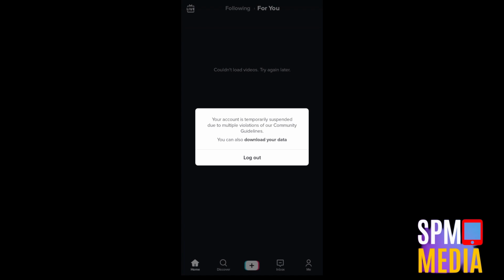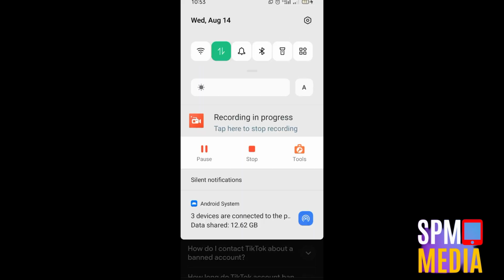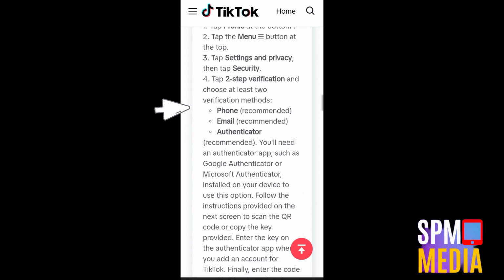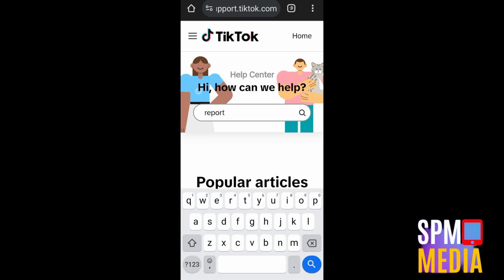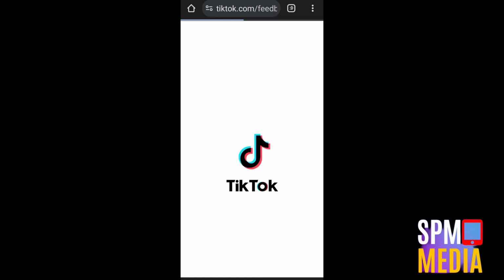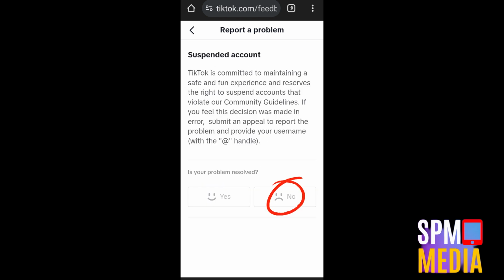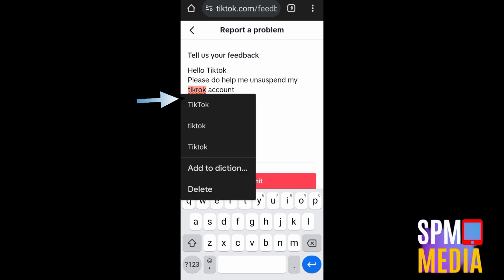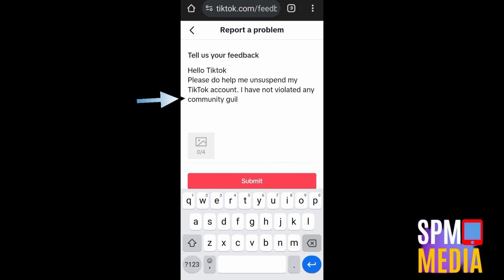How to Unsuspend Tiktok Account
In this video, discover the steps to unsuspend your TikTok account quickly and effectively. Whether your account was suspended due to a violation or by mistake, this comprehensive guide will walk you through the process of recovery in 2024.